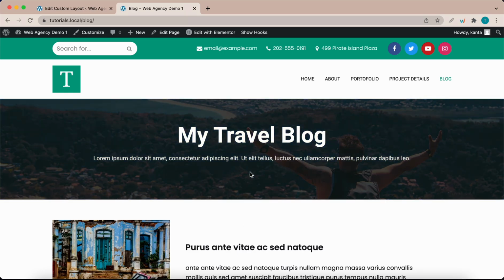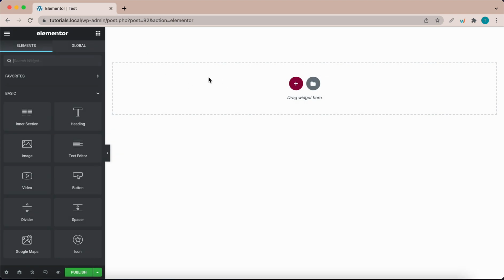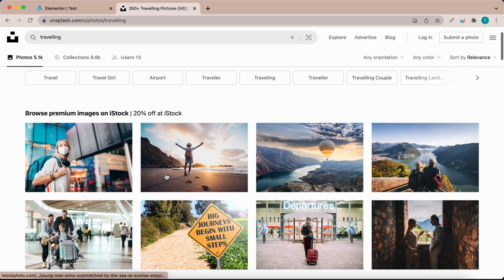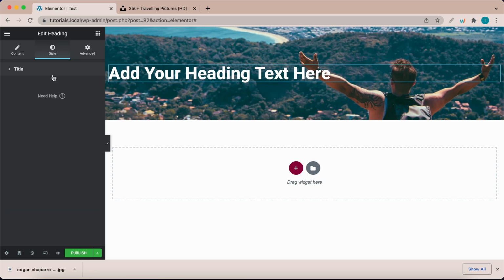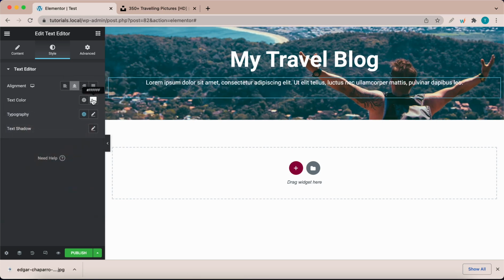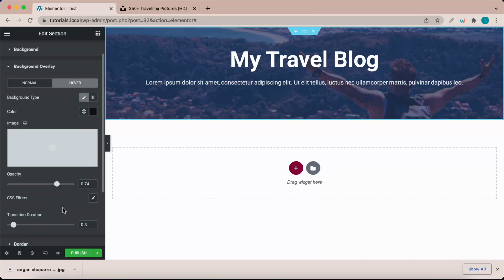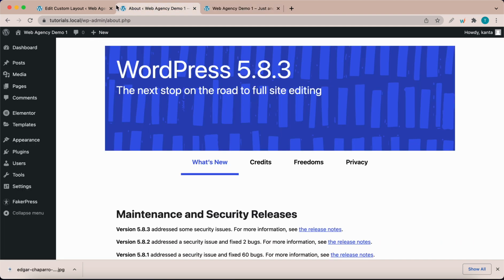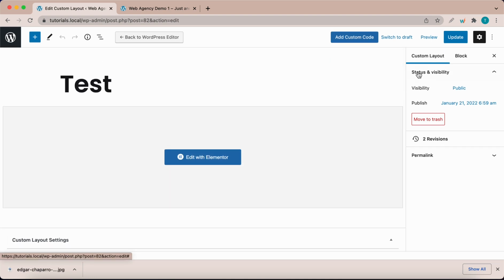How To Create a Blog Header Using the Custom Layouts Module From Neve Pro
In this video, you will learn how to use the Custom Layouts module from Neve Pro to build a header for your WordPress Blog. A custom layout can be edited with the WordPress editor, Elementor, or Beaver Builder.

Neve is a super-fast, easily customizable, multi-purpose theme. It's perfect for blogs, small businesses, startups, agencies, firms, e-commerce shops (WooCommerce storefront), personal portfolio sites, and most types of projects.

ThemeIsle is the go-to source for High-Quality WordPress Themes (free & premium), and plugins every website owner needs. We're passionate about all things WordPress, but we're not afraid to tackle other web-related subjects. Our goal is to give those websites easy-to-use themes and designs that can be managed by everyone.